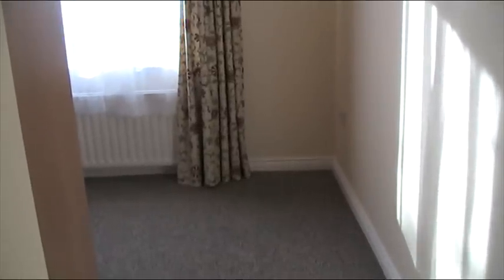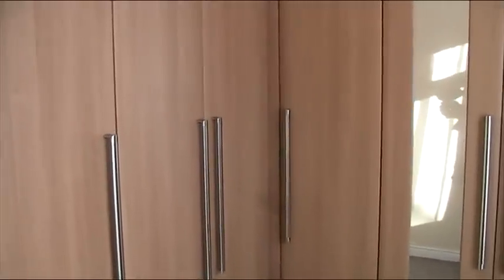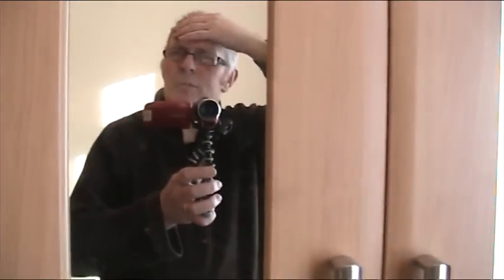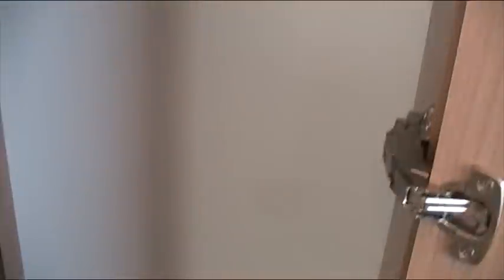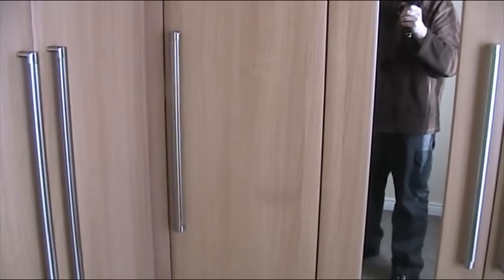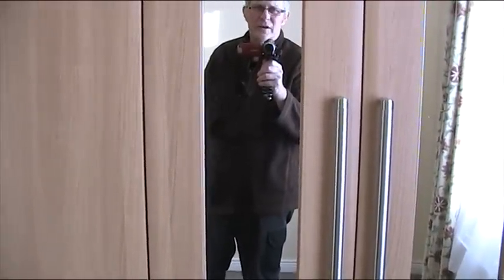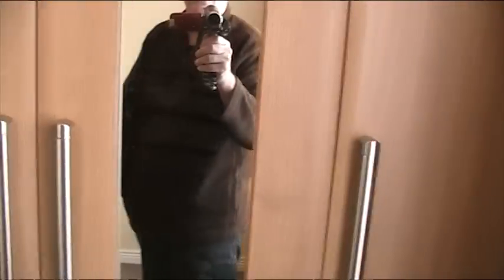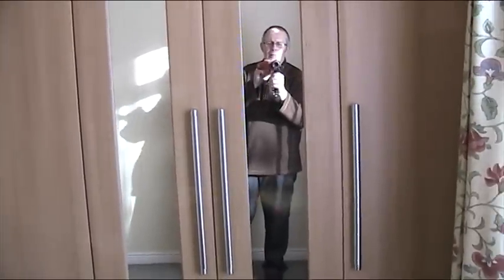Damp Proofing & Plastering 16, Inside Finished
This is the last of the inside videos of the renovation.  The wardrobes arrived yesterday.  I noticed the mirrors were very dusty but we haven't had a chance to clean them properly yet...that's be later today.